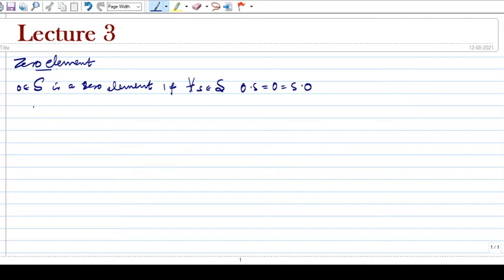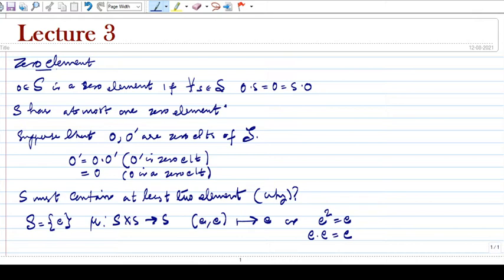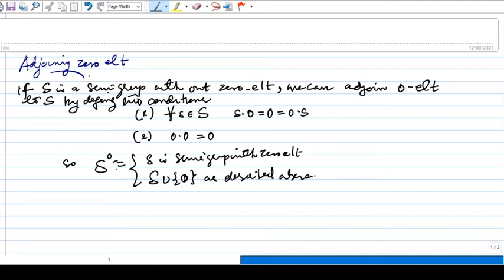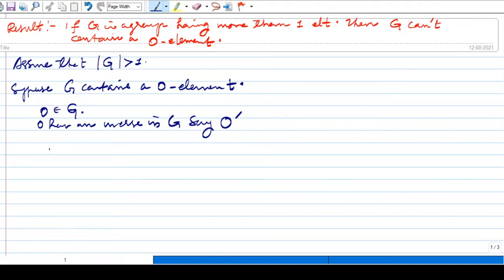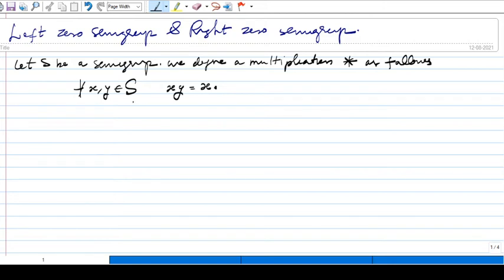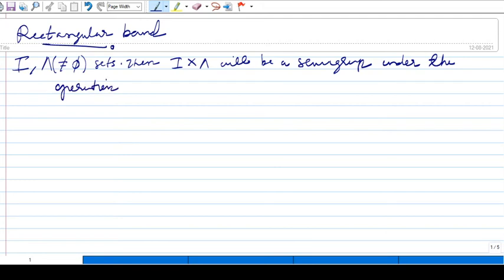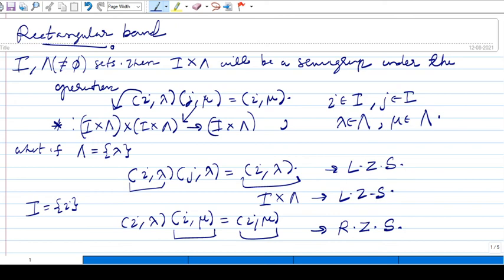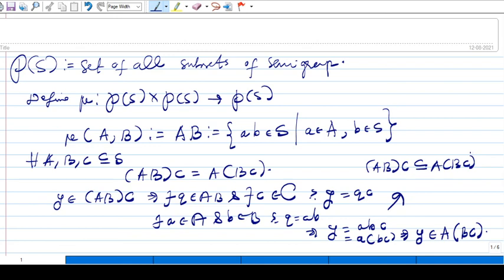Left zero Semigroup, Right zero Semigroup and Rectangular band Lecture 003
In this lecture, we encounter special types of semigroups.